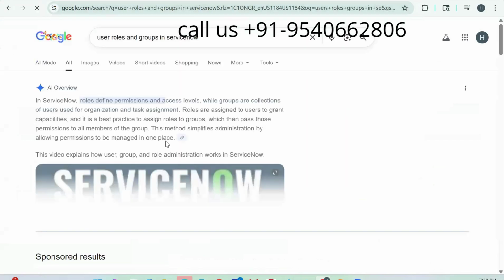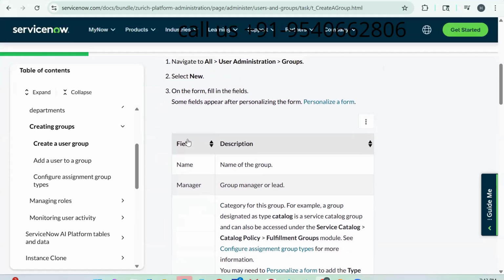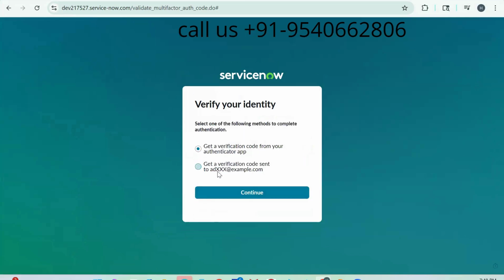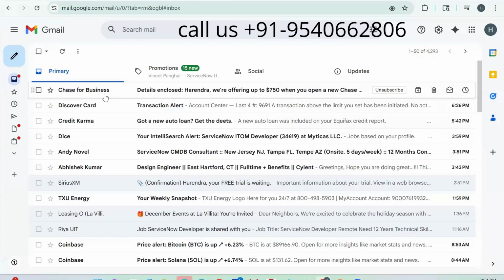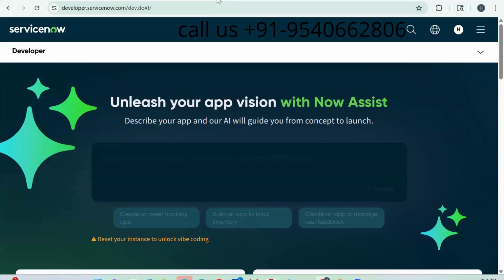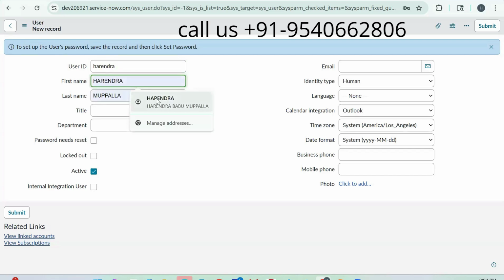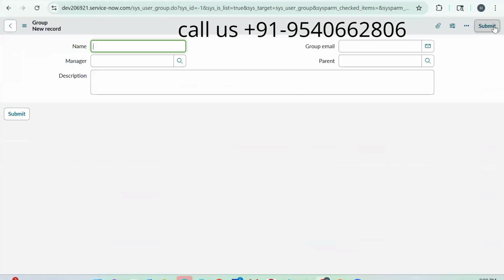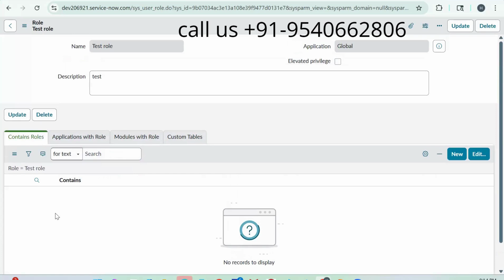Configure Service Now users and groups | ServiceNow User Management: Real-World Scenarios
@JOYATRESTECHNOLOGY provides best sevice now training
Real-world applications of ServiceNow for user management are explored, providing practical insights. Viewers will gain a deeper understanding of how ServiceNow can be effectively utilized in various organizational contexts.
Struggling with messy user accounts and endless access requests in your organization? Imagine a system where managing user lifecycles is seamless and secure. This video dives into real-world ServiceNow scenarios, showing you exactly how to transform your user management from a headache into a powerful asset. Discover practical strategies to streamline operations and boost efficiency today."
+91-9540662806